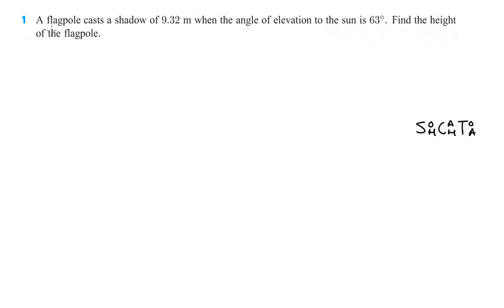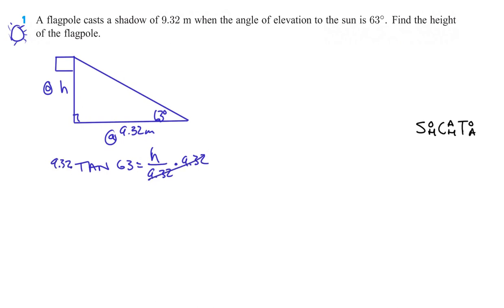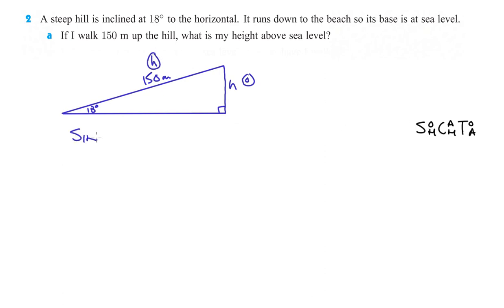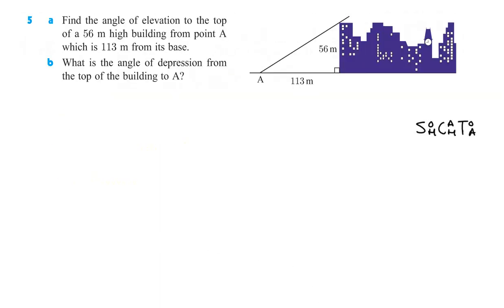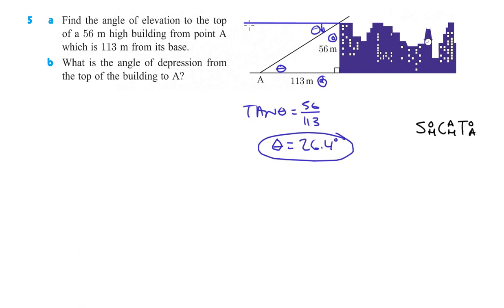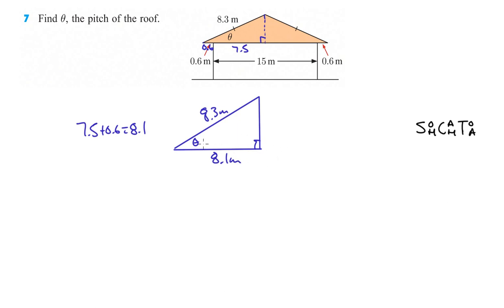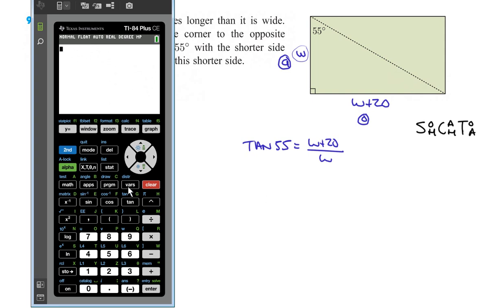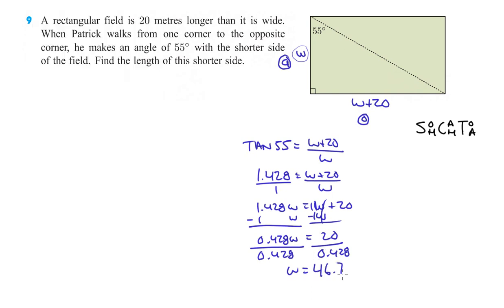7E1 Worked Problems